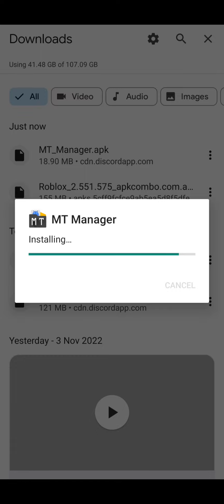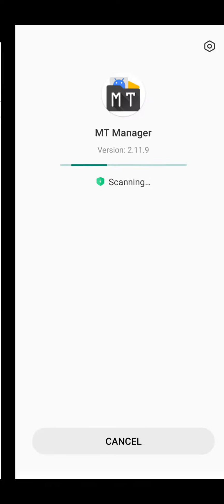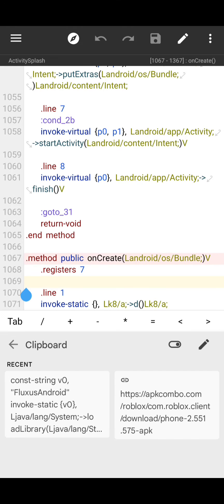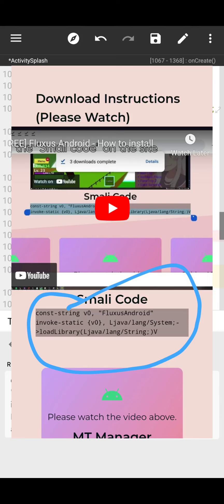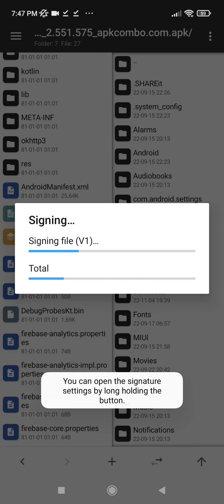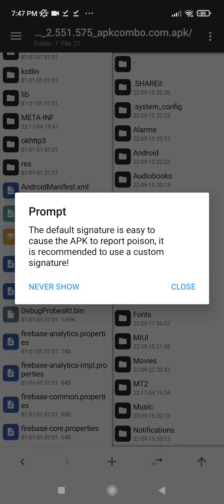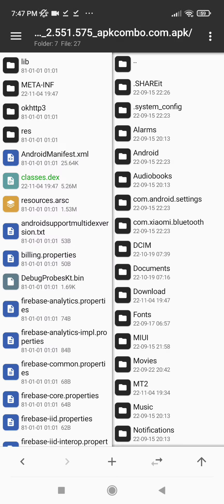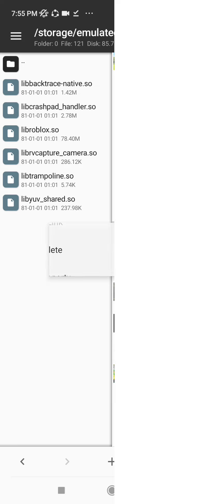New Mobile Executer Fluxus Tutorial Better than Arceus X?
Link On Comment Section

pls YouTube don't give me a Strike 🙏